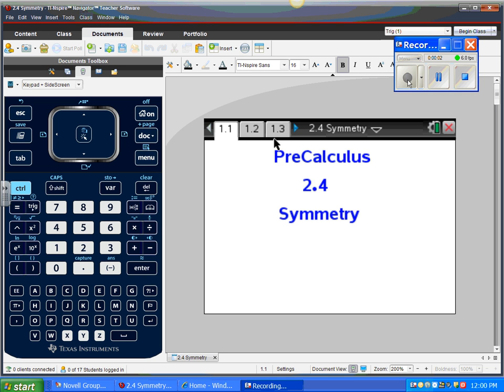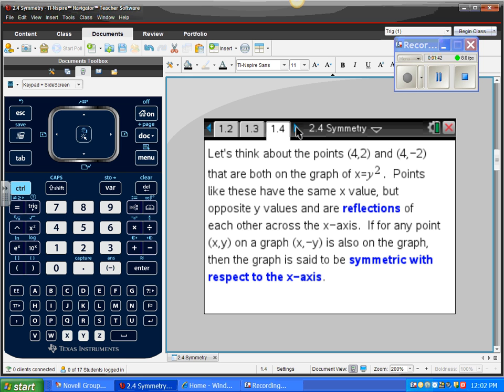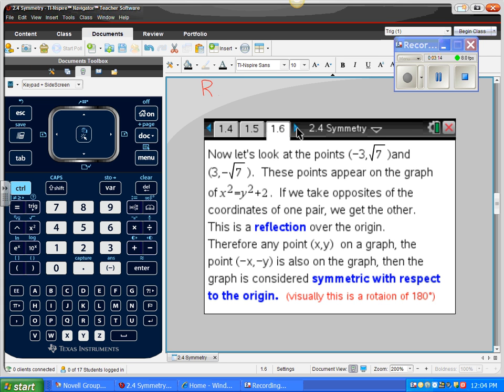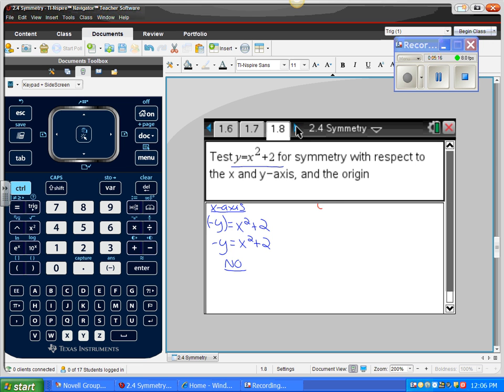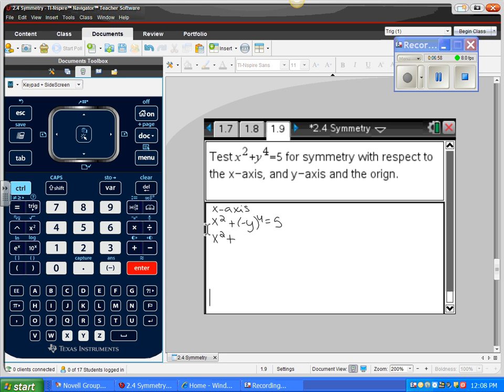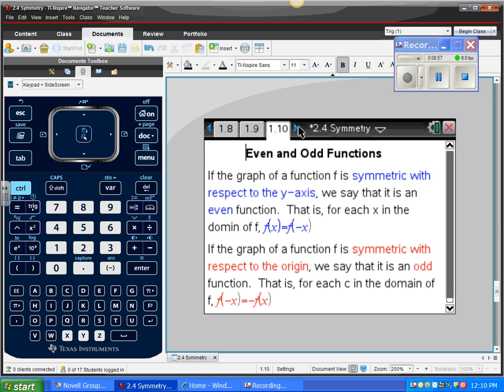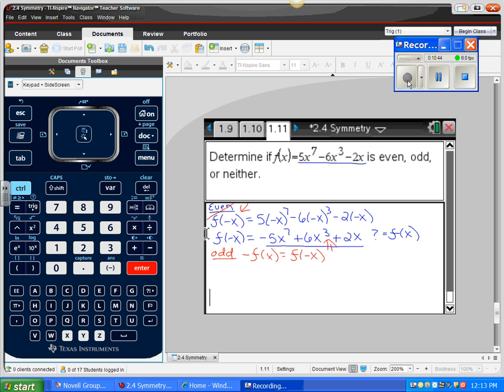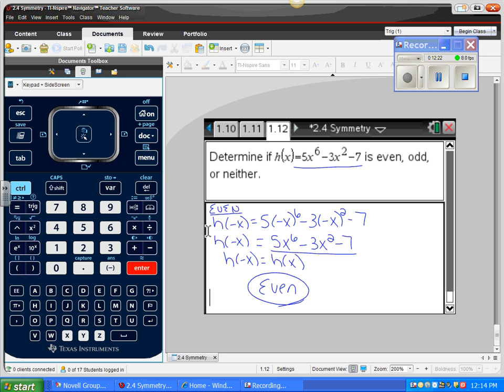2 4 Symmetry Even Odd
Symmetry,  Even and Odd Functions